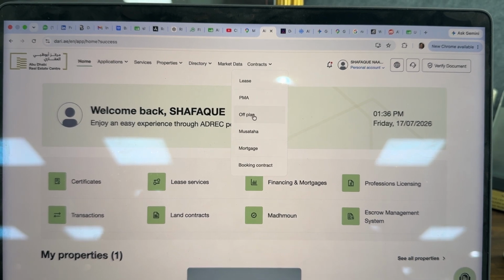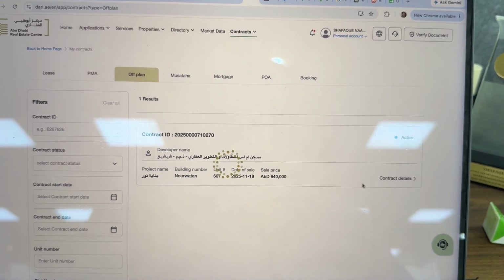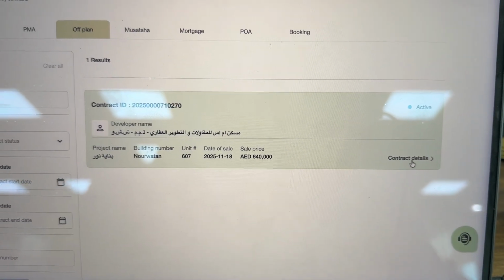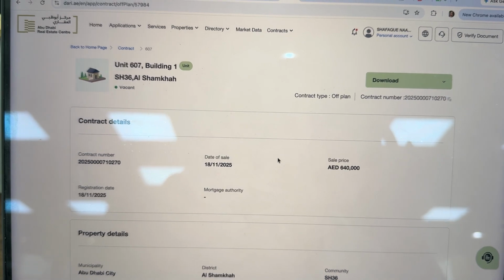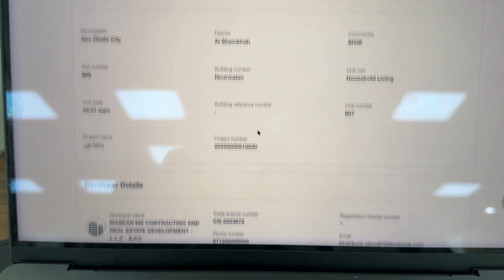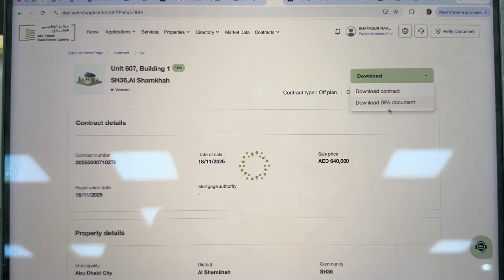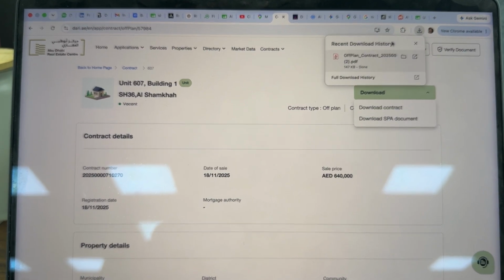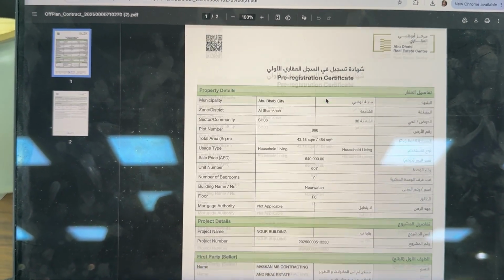Download Your Dari Pre Registration Certificate in 1 Minute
Need to download your DARI Pre-Registration Certificate but don't know how? In this quick step-by-step tutorial, I'll show you exactly how to download your DARI certificate in less than 1 minute.

Whether you're a real estate broker, property owner, or tenant in Abu Dhabi, this simple guide will help you access and download your pre-registration certificate quickly and easily.

📌 In this video, you'll learn:
✅ How to log in to the DARI portal
✅ How to find your Pre-Registration Certificate
✅ How to download your certificate in just one minute

📞 For real estate assistance in Abu Dhabi & Dubai:
Shafaque Naaz
Area Sales Manager